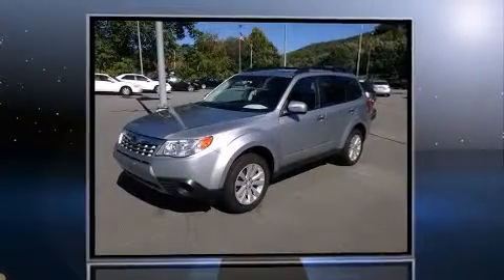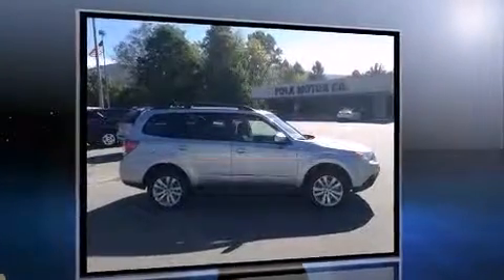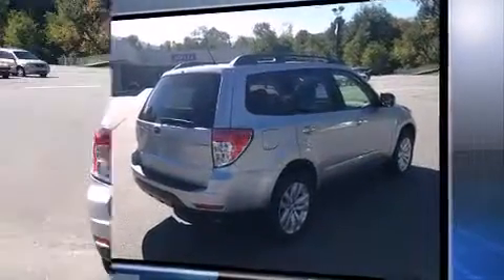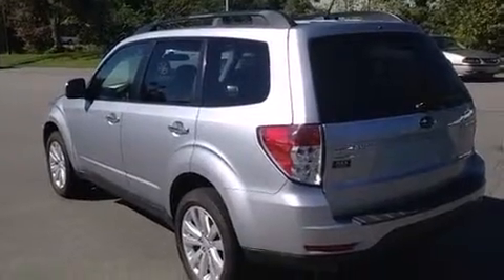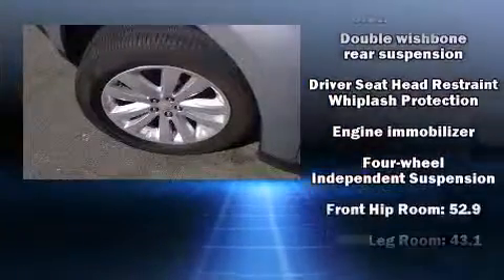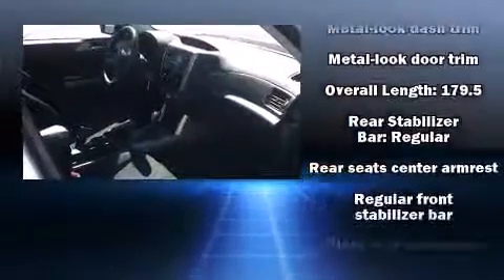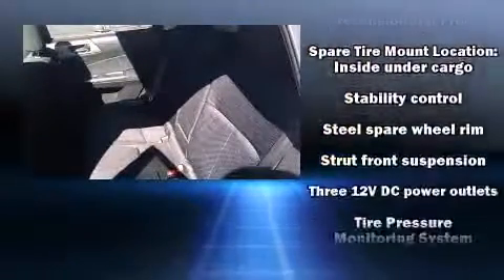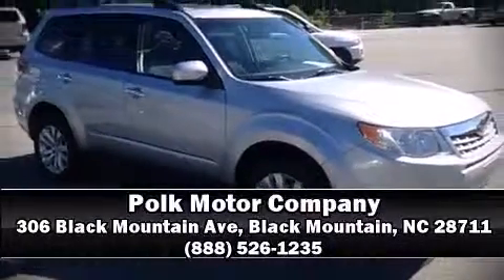2012 Subaru Forester 2.5 X Premium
Polk Motor Company
306 Black Mountain Ave

Load your family into the 2012 Subaru Forester. Under the hood you'll find a 4 cylinder engine with more than 170 horsepower, and for added security, dynamic Stability Control supplements the drivetrain. Top features include remote keyless entry, 1-touch window functionality, a tachometer, variably intermittent wipers, front bucket seats, cruise control, an overhead console, and a split folding rear seat. For drivers who enjoy the natural environment, a power moon roof allows an infusion of fresh air. Subaru ensures the safety and security of its passengers with equipment such as: head curtain airbags, front SIDE impact airbags, traction control, brake assist, anti-whiplash front head restraints, a panic alarm, and 4 wheel disc brakes with ABS. Sophisticated all wheel drive assures superb handling in any weather condition. We pride ourselves on providing excellent customer service. Please don't hesitate to give us a call.